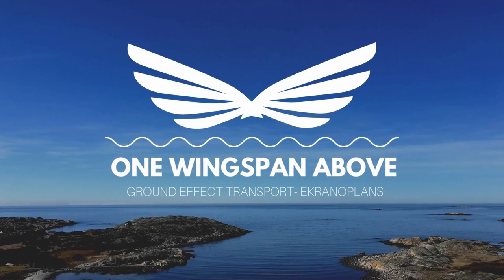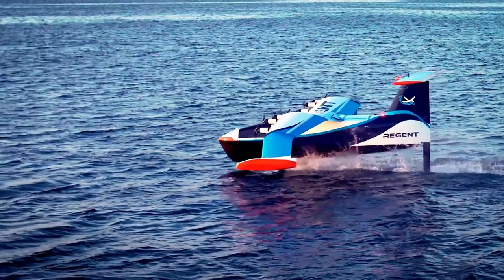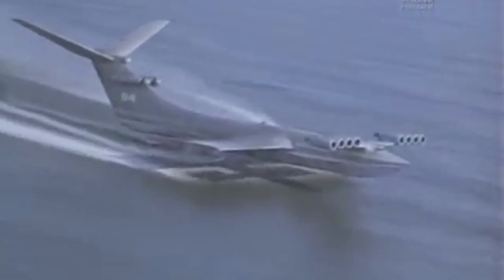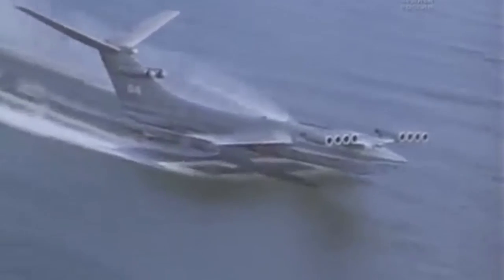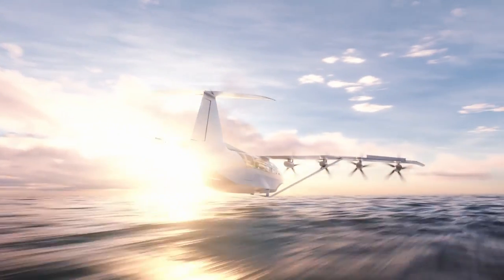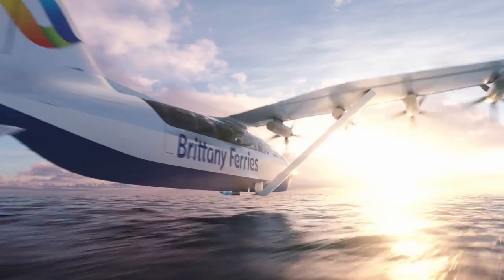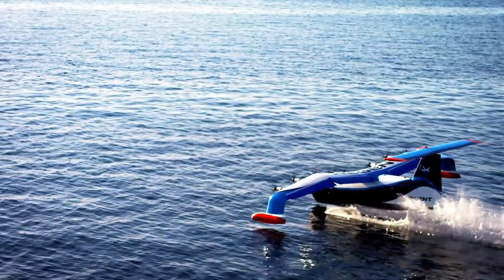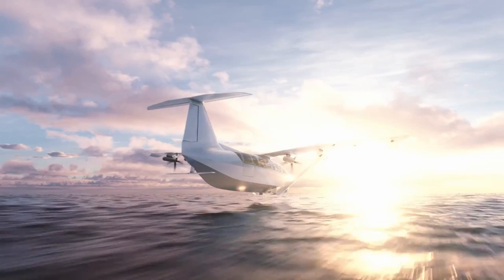Brief Ground Effect explanation and Regent SeaGliders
This is the first episode of One Wingspan Above.
In this episode we talk briefly about what ground effect is and what Regent are up to with their Seagliders.

0:00 Intro
0:13 Ground Effect briefly explained
1:55 Ground Effect News